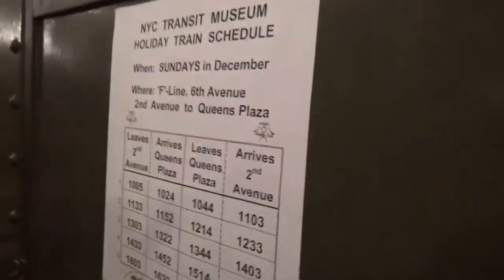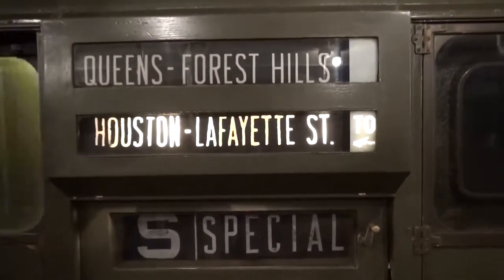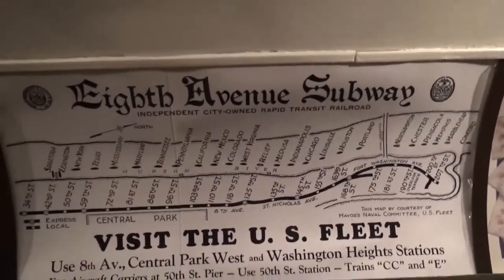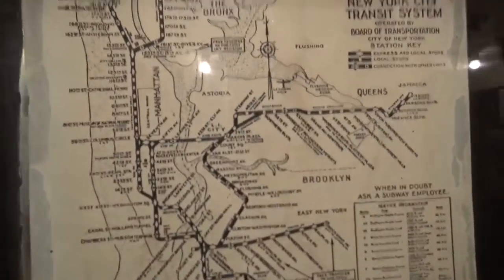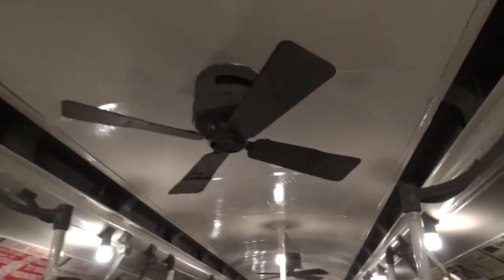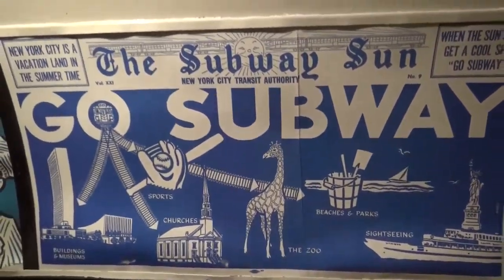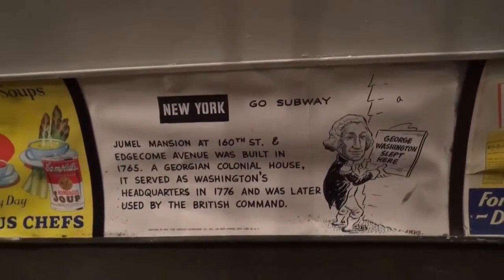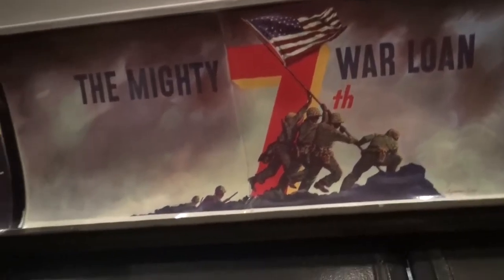TURNBACKTUESDAY VLOG #20 - RIDING VINTAGE NOSTALGIA TRAINS FOR THE HOLIDAYS (12-7-14)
Once again this holiday season, the MTA will offer nostalgia lovers the opportunity to the ride back into the past with rides on vintage buses and subway trains. There’s no better way to get around while doing your holiday shopping! Dating back to the early part of last century, the Nostalgia Train is made up of subway cars in service along the lettered lines between the early1930s to the mid-1970s. Equipped with ceiling fans, padded seats and incandescent light bulbs, the R/1 through R/9 cars served the IND and later some BMT lines.

MAKE SURE TO COMEBACK EACH TUESDAY I will be TURNBACK TUESDAY!

ASHREIDLIVE

Vine:
ASHREIDLIVE